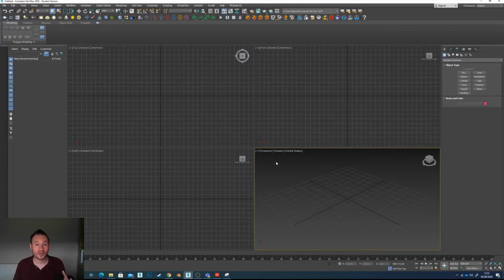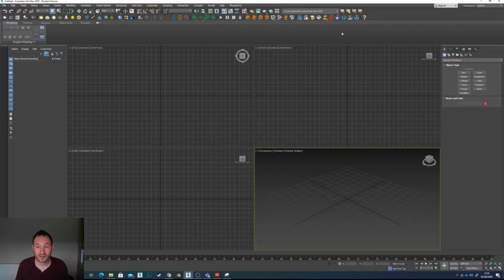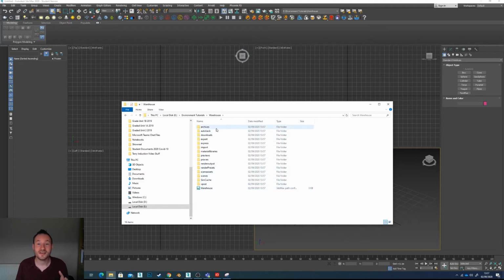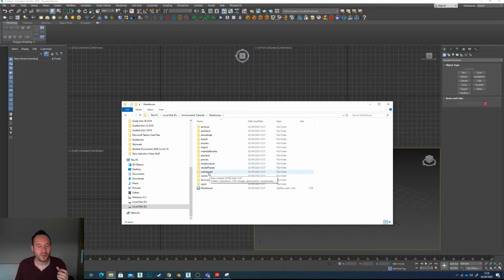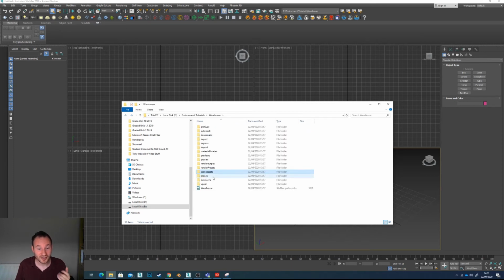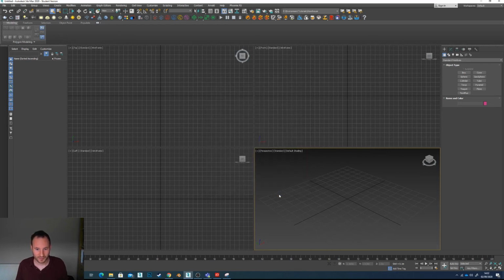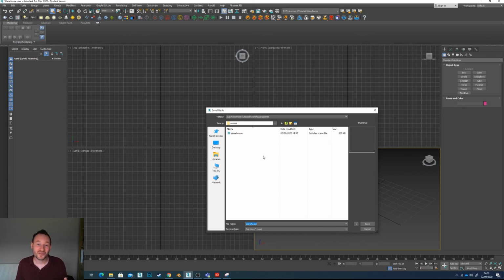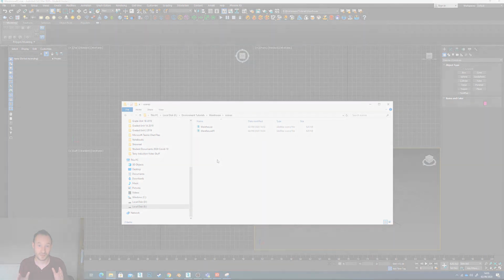3Ds Max Environment Project Folder 2 5